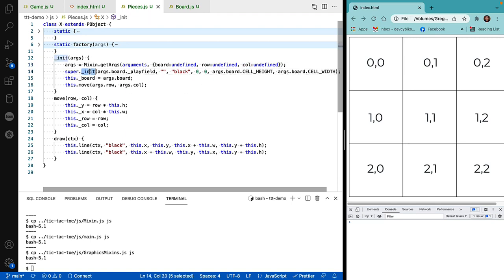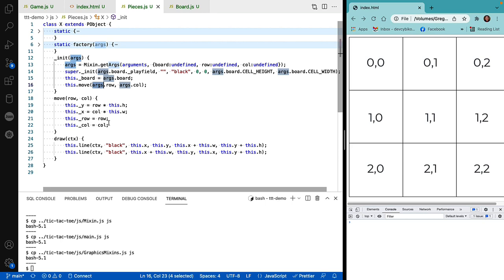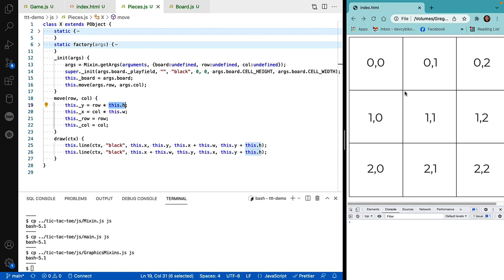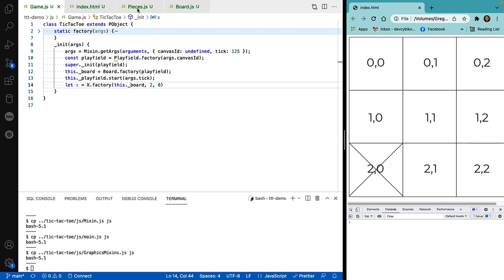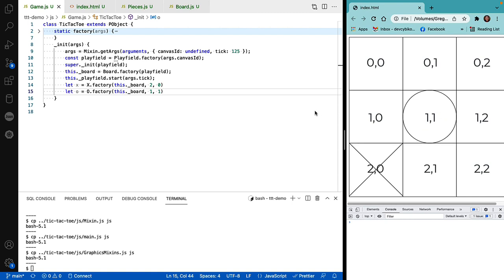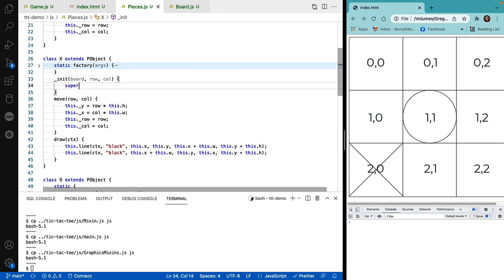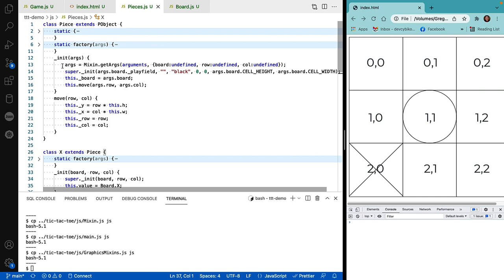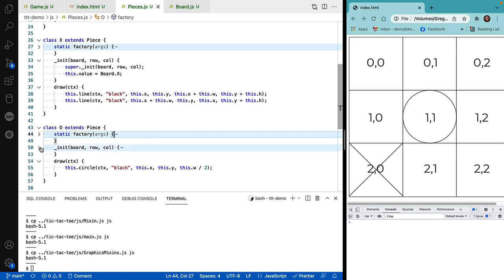Tic-Tac-Toe HTML5 Canvas: 03 - Creating Pieces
In this segment we create the X and O markers.